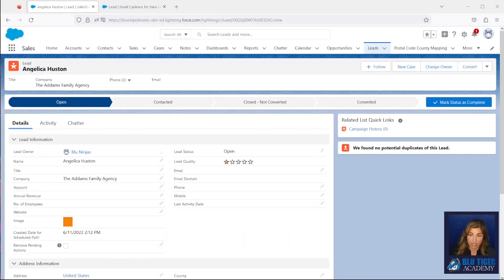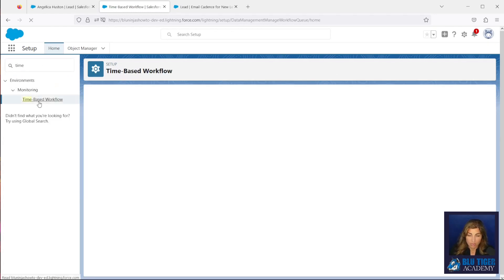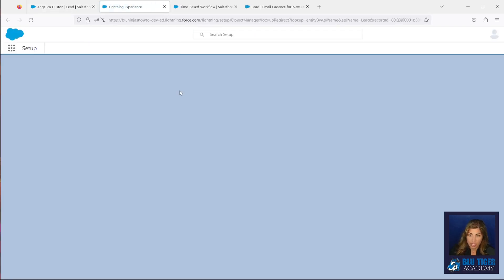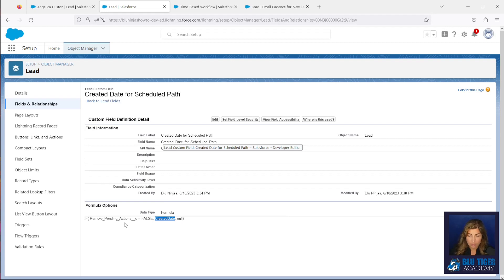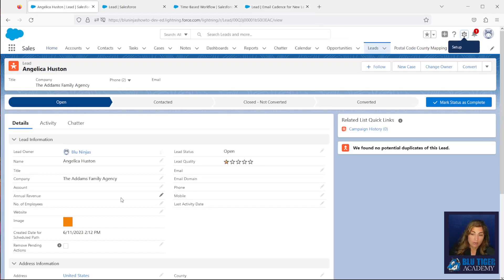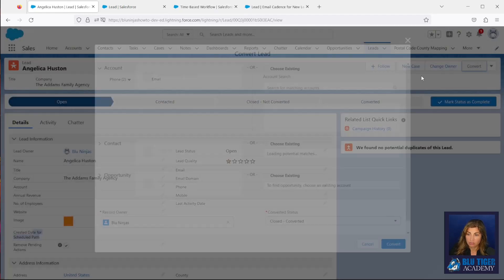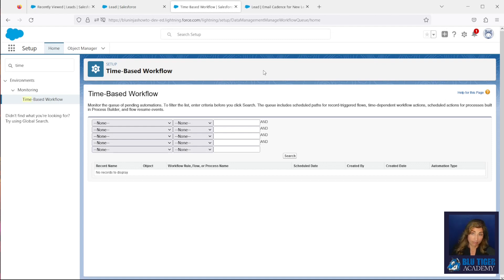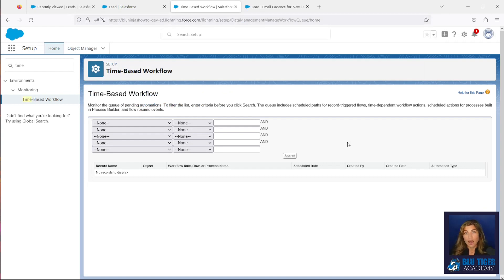Solution for Error from Scheduled Path in Flow: Unable to Convert Lead in Use by Workflow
In this video, we will show you how to work around the error: "Unable to Convert Lead that is in use by workflow." We are seeing this error when a user is trying to convert a lead that has pending actions in time-based workflow that were created by Scheduled Paths in a flow.

I did some research and I cannot find any way to query the WorkflowQueue object which holds the pending actions in the time-based workflow queue. If you find a way, let me know and we can automate this process for the user. This video contains the best solution I could come up with for this issue that does NOT require the Salesforce admin to delete the pending records in the time-based workflow queue.

0:00 Intro
0:42 Illustration of the Problem
1:34 Workaround to allow user to convert lead
1:55 Review custom fields needed for workaround
2:37 Update flow to use new custom field
3:25 Test solution
3:53 Research on automated solution
4:59 Wrap-up